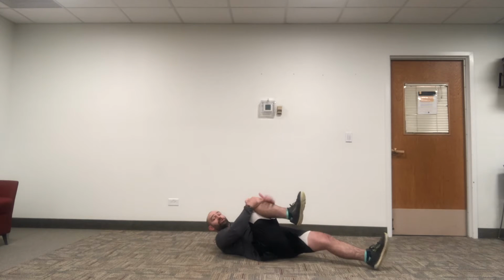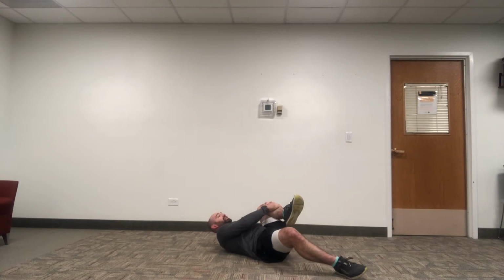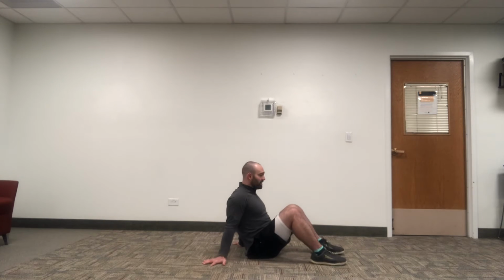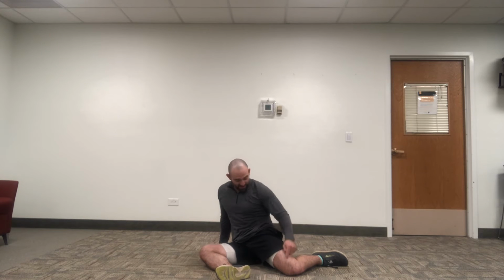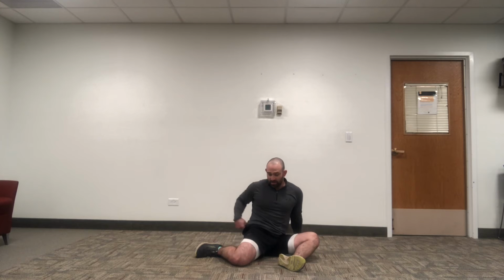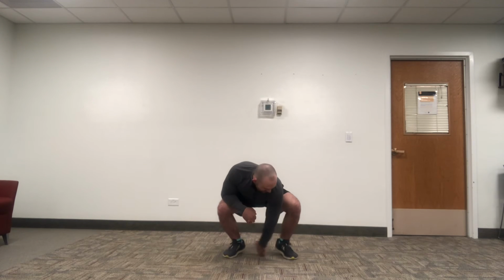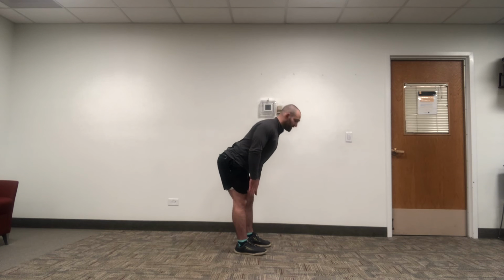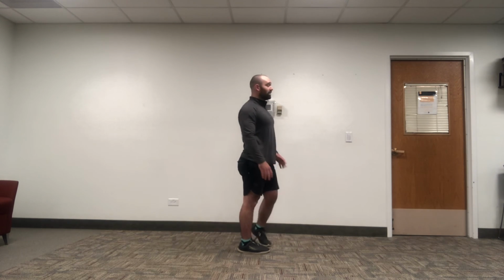October Stretch Break- Hips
Come loosen your hips up with this follow along stretch break!

This is a great stretch break to do prior to exercises or just on your lunch break when you’ve got a few extra minutes to move around.

Try to incorporate some of these movements into your daily routine and watch how much your body appreciates it!

1.floor knee hugs
2.butterfly
3.hip rockers
4.90/90
5.deep squat
6.kneeling lunge x reach
7.standing hip hinge

Cheers to your health!